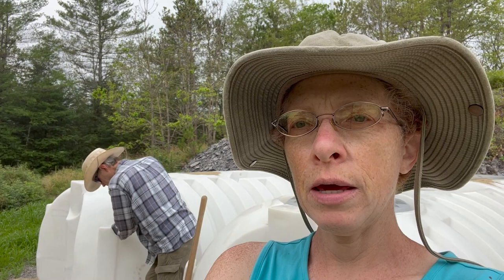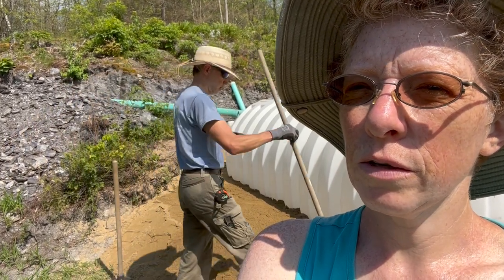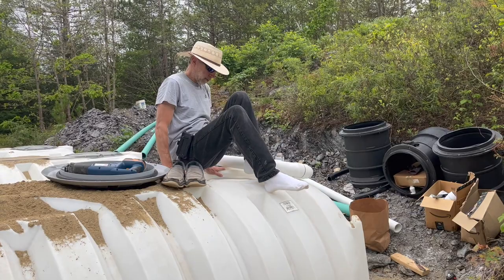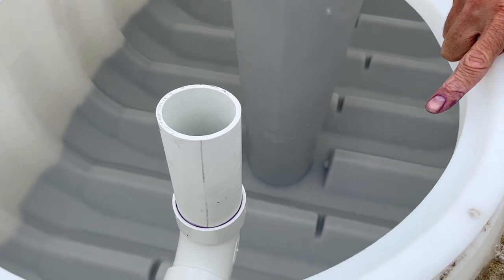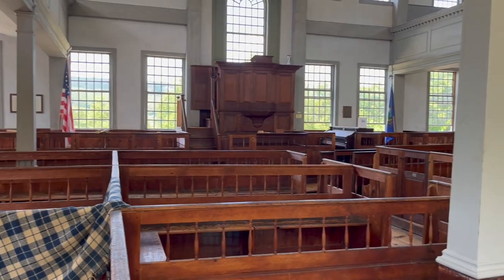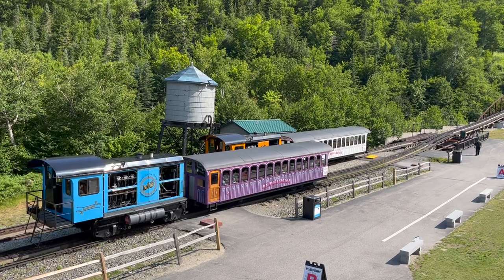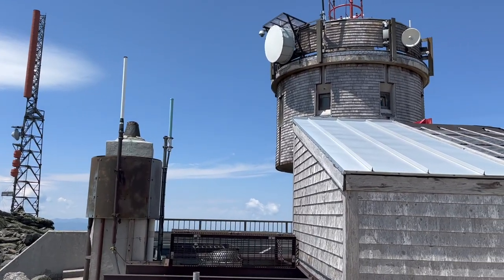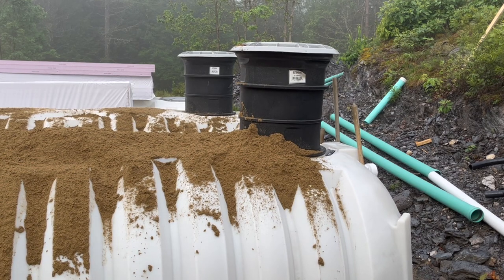Yurt build: first steps (Vermont DIY off-grid home build)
We begin work on the footings for the yurt platform piers and begin the herculean task of burying the rain catchment cisterns. Plus, we visit the Rockingham Meeting House (VT) and the Mount Washington Cog Railway (NH).